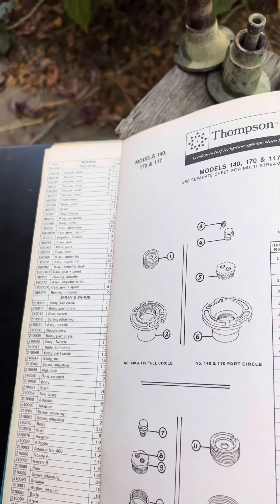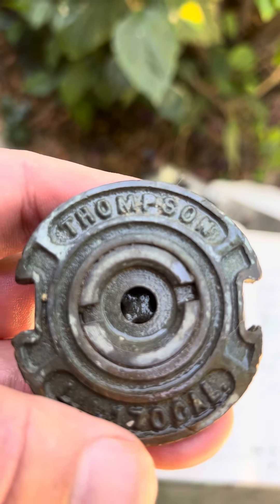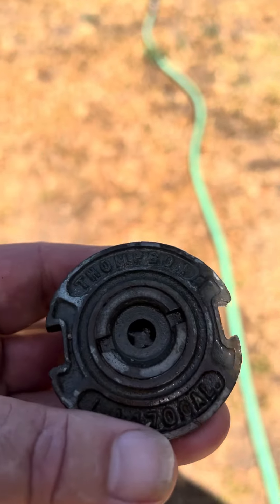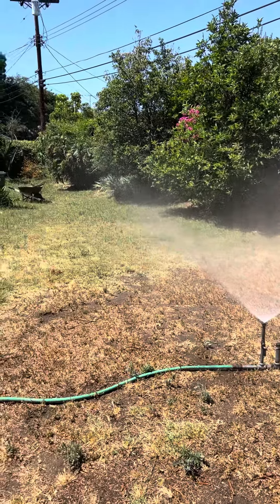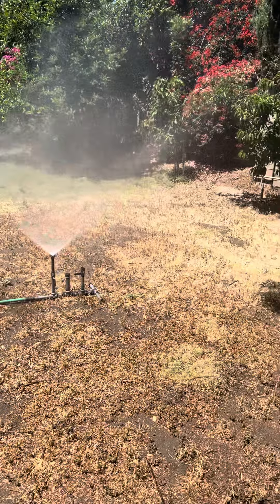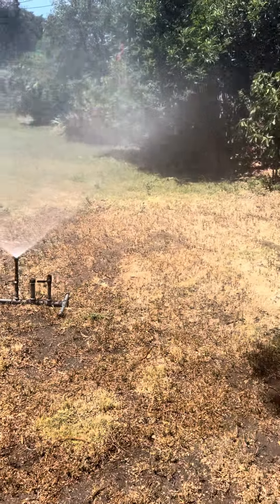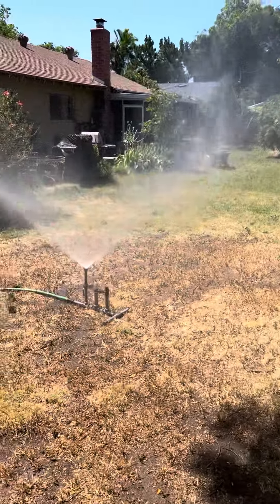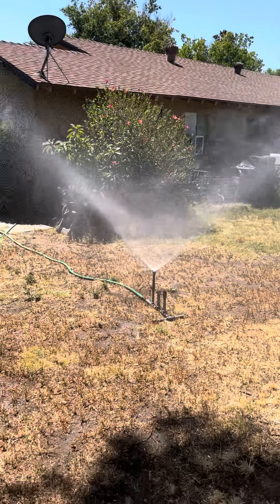Thompson full circle brass lawn sprinkler